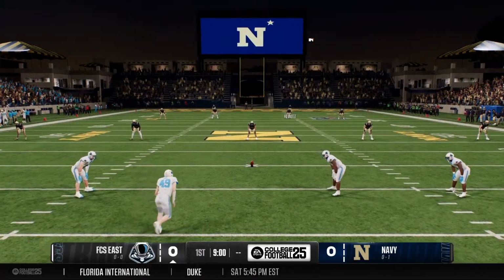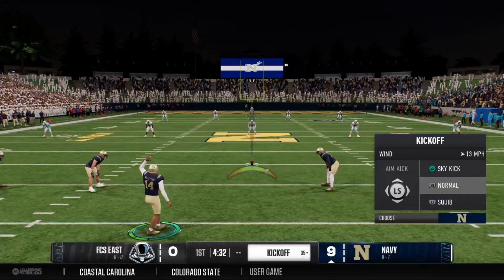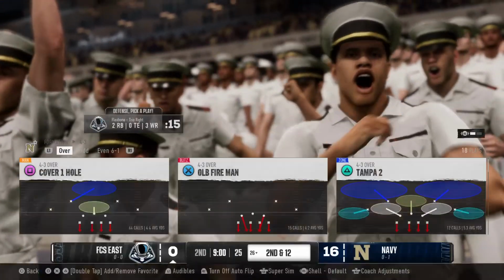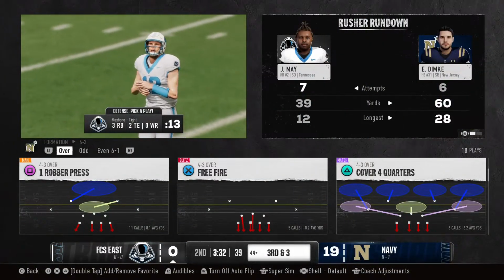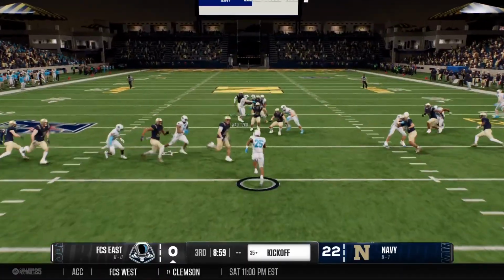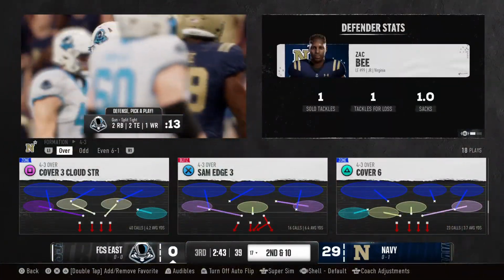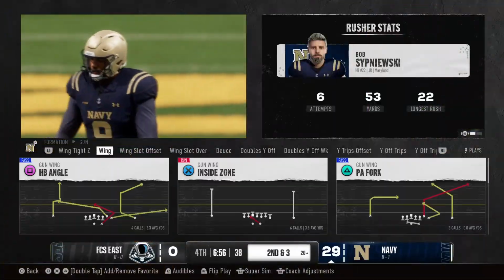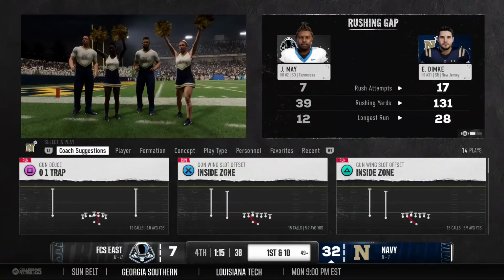VCFAS7W4 Navy @FCS EAST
NCAA college football 25 dynasty